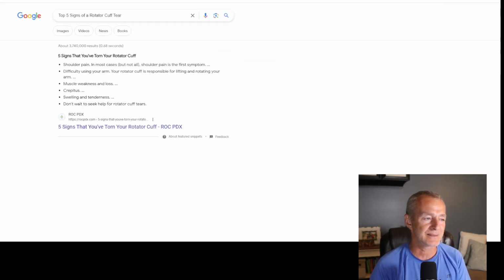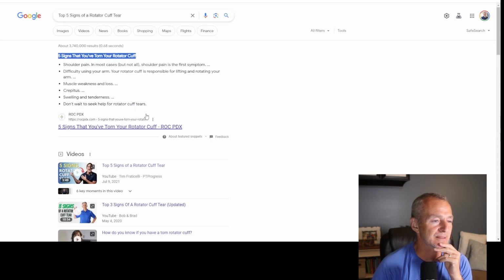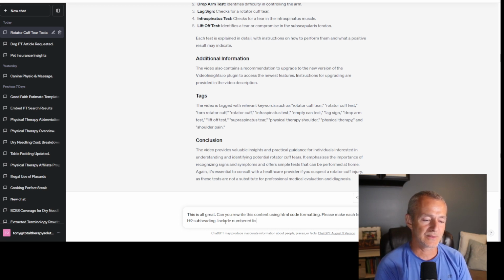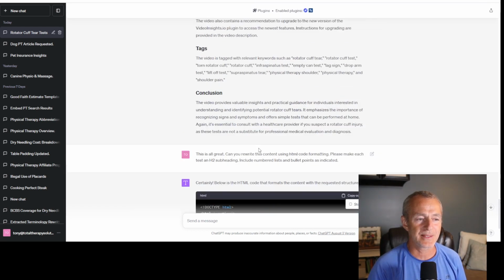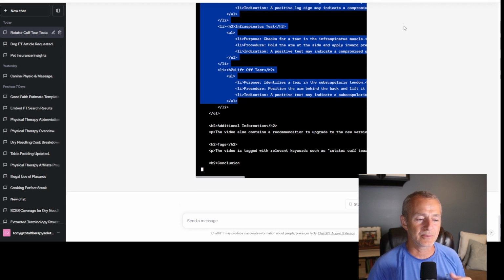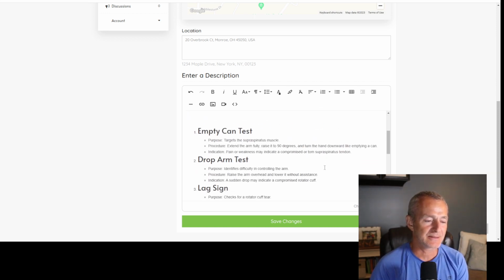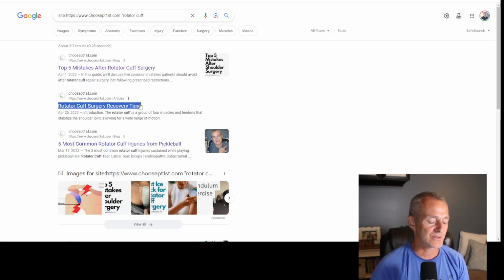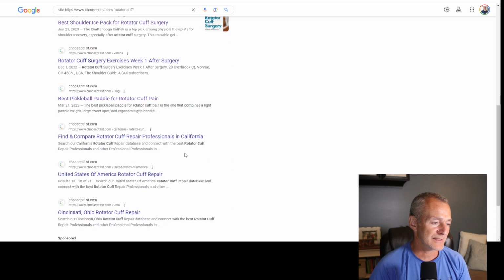How to use Popular YouTube Videos to Grow your Website